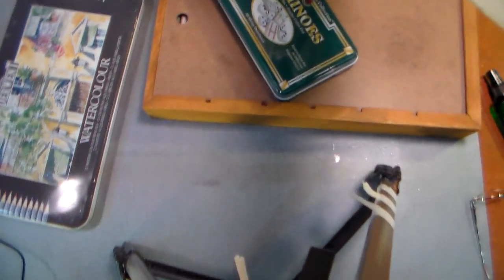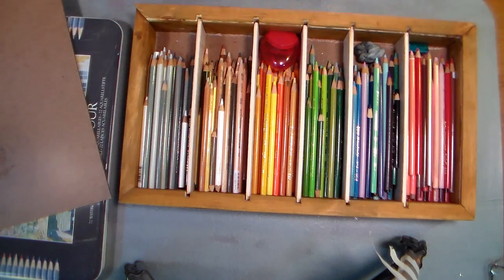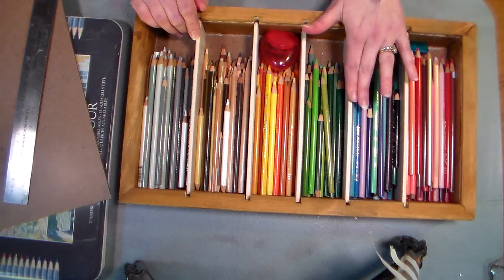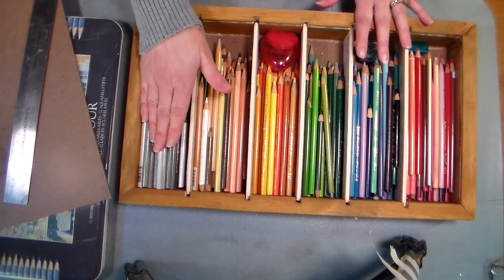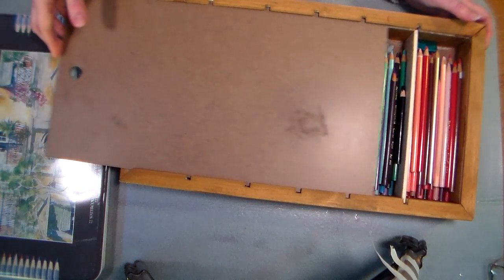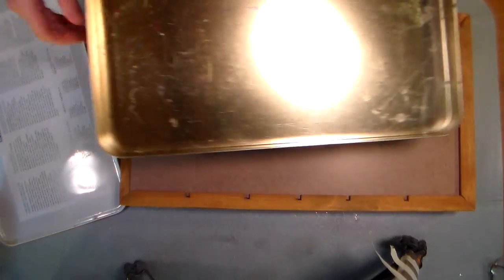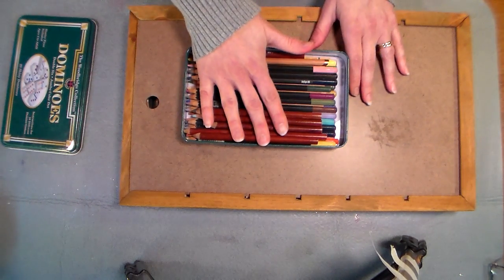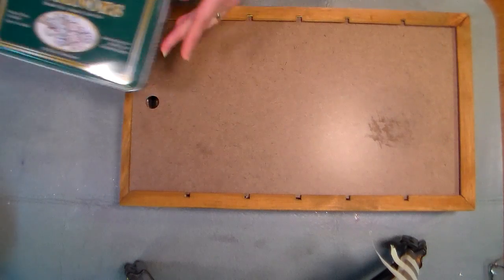colored pencil storage